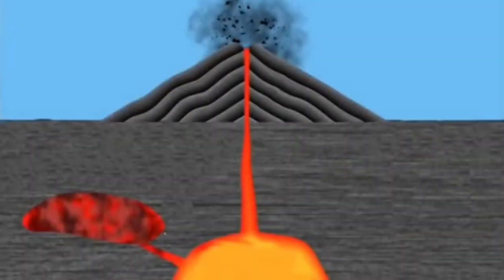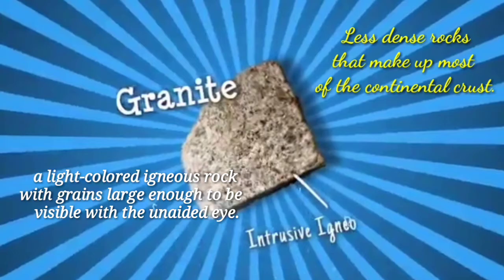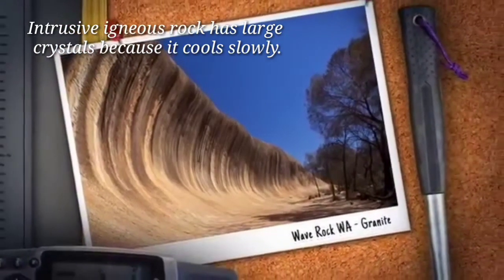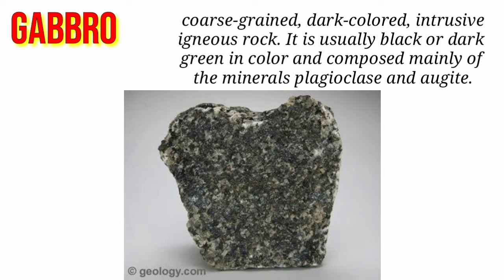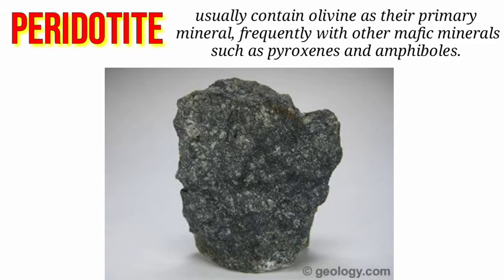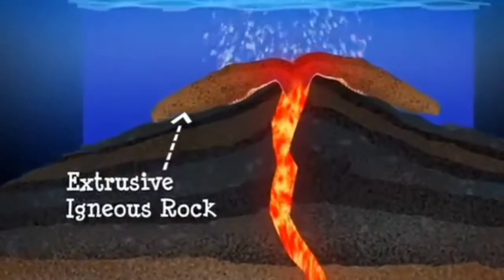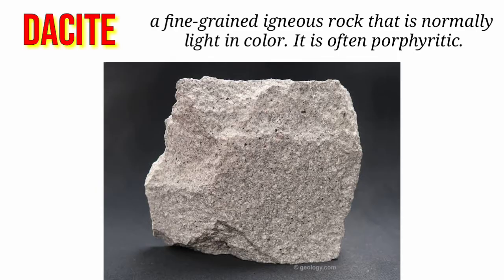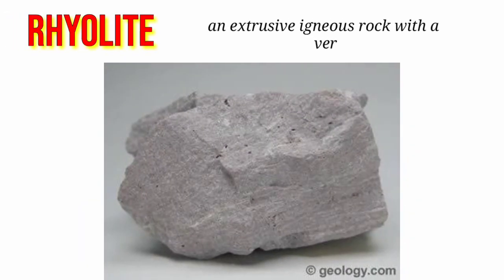IGNEOUS ROCKS / EARTH AND LIFE SCIENCE / SCIENCE 11 - MELC 9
This is a supplemental video in Earth and Life Science - Grade 11. Contents are anchored on the Most Essential Learning Competency (MELC) 9 - Compare and contrast the formation of the different types of igneous rocks.

Images: Geology.com